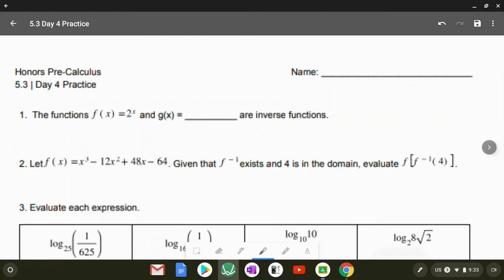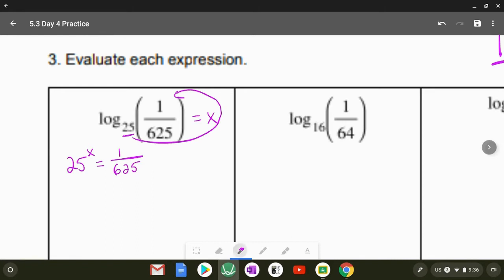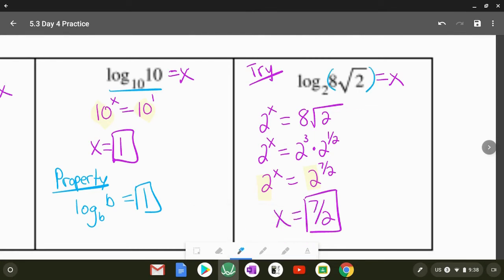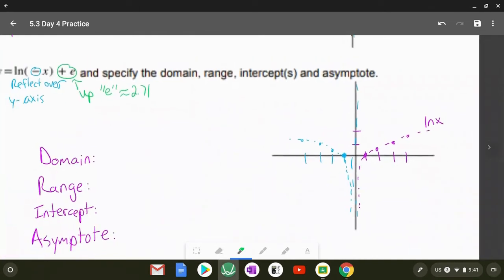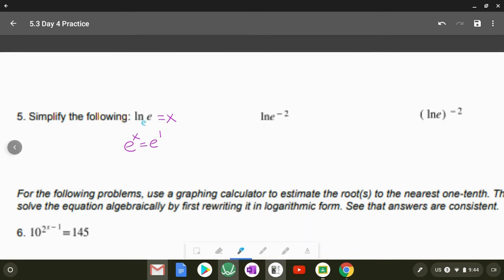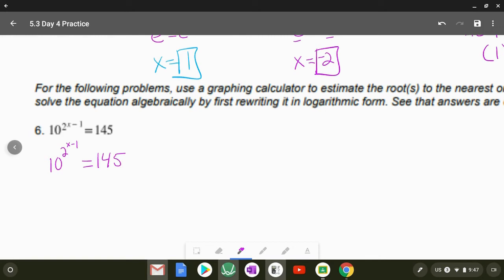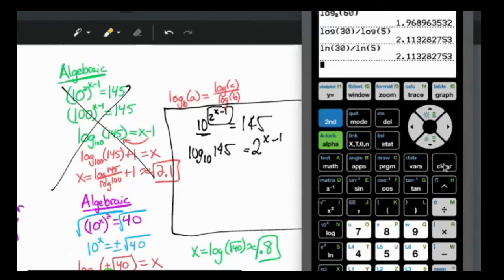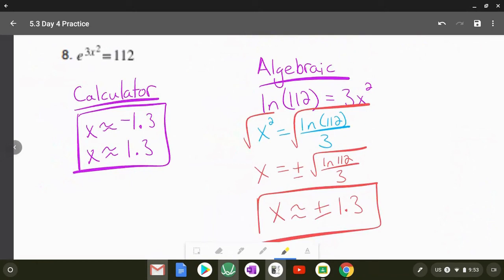HPC Ch 5 Day 4 (Revised) More 5.3 Logarithmic Functions